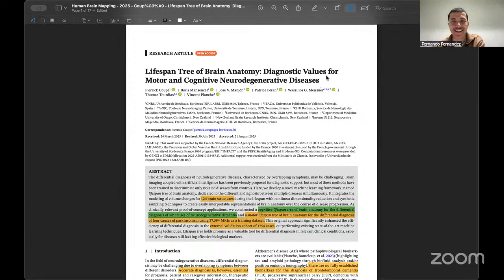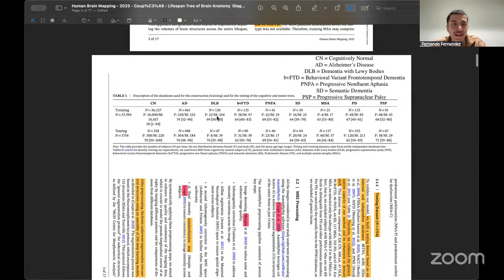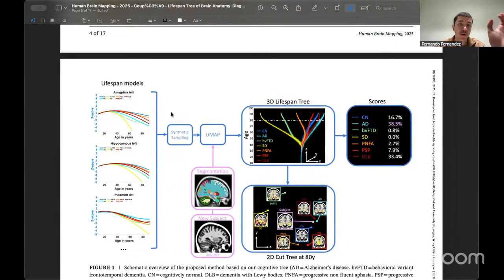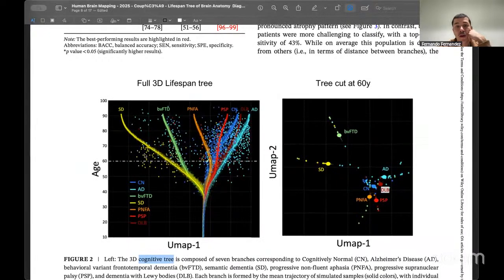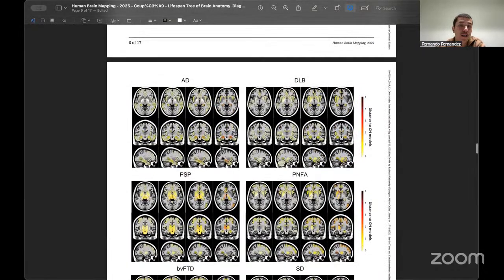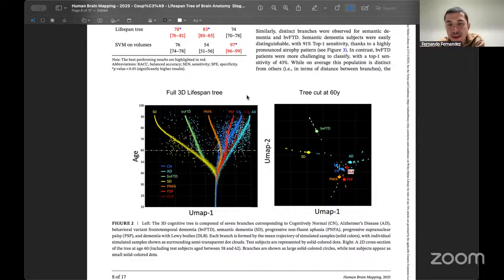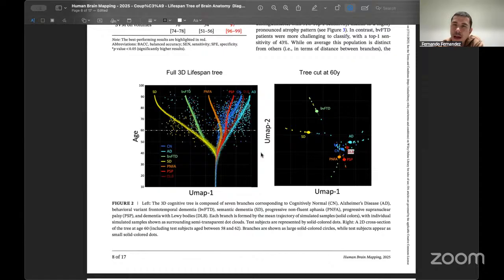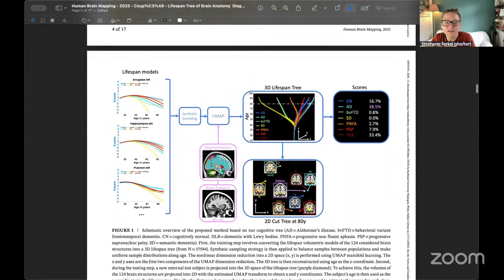Neuroccino 24th Nov 2025 - Lifespan tree for diagnostics of neurodegenerative diseases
Abstract
The differential diagnosis of neurodegenerative diseases, characterized by overlapping symptoms, may be challenging. Brain imaging coupled with artificial intelligence has been previously proposed for diagnostic support, but most of these methods have been trained to discriminate only isolated diseases from controls. Here, we develop a novel machine learning framework, named lifespan tree of brain anatomy, dedicated to the differential diagnosis between multiple diseases simultaneously. It integrates the modeling of volume changes for 124 brain structures during the lifespan with nonlinear dimensionality reduction and synthetic sampling techniques to create easily interpretable representations of brain anatomy over the course of disease progression. As clinically relevant proof-of-concept applications, we constructed a cognitive lifespan tree of brain anatomy for the differential diagnosis of six causes of neurodegenerative dementia and a motor lifespan tree of brain anatomy for the differential diagnosis of four causes of parkinsonism using 37,594 MRIs as a training dataset. This original approach significantly enhanced the efficiency of differential diagnosis in the external validation cohort of 1754 cases, outperforming existing state-of-the-art machine learning techniques. Lifespan tree holds promise as a valuable tool for differential diagnosis in relevant clinical conditions, especially for diseases still lacking effective biological markers.